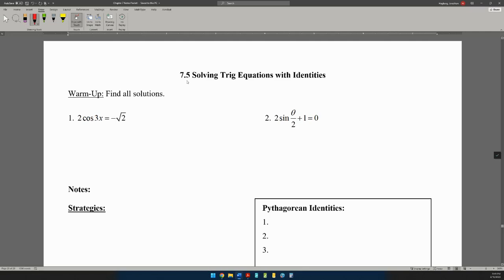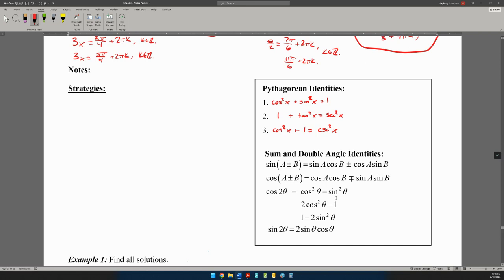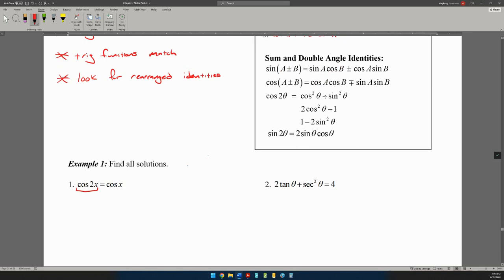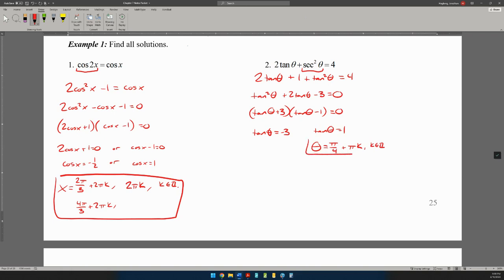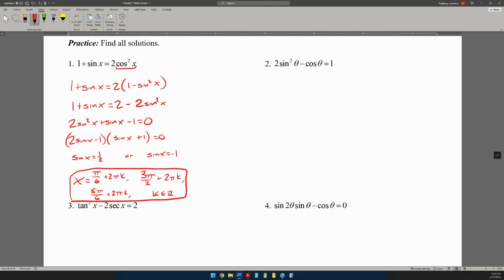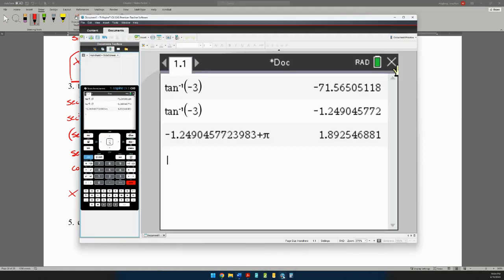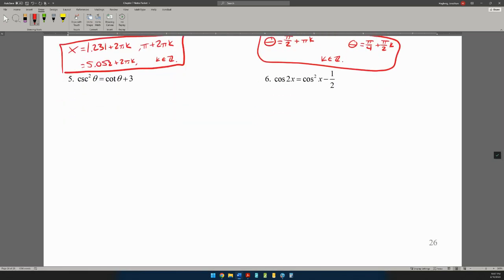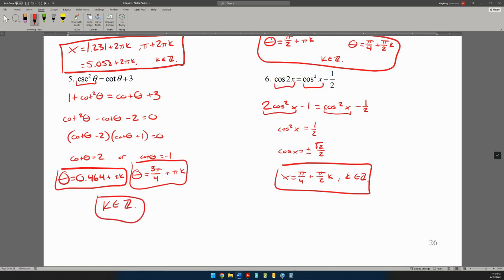Solving Trigonometric Equations with Pythagorean Identities - PRECALCULUS